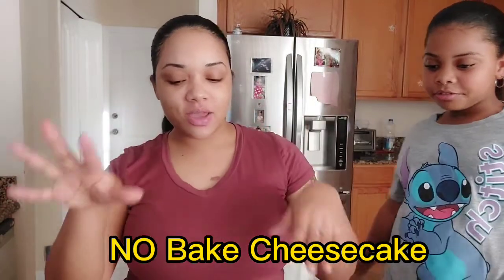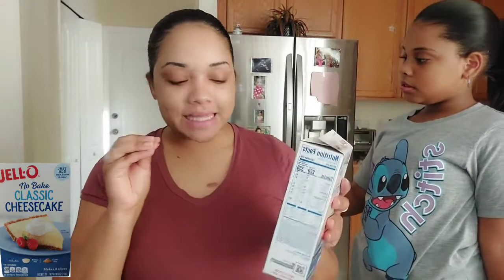Quick & Easy NO BAKE Jello Cheesecake. | 3 ingredients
This is the easiest way to make a delicious cheesecake right out of the box. All you need is some milk, sugar and butter. That's it, 3 ingredients NO BAKE cheesecake ready in minutes.